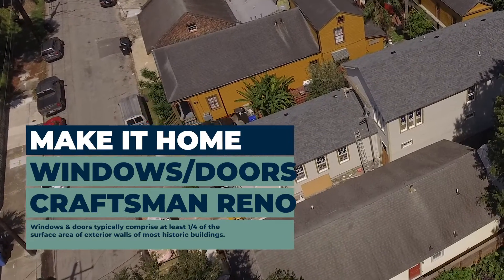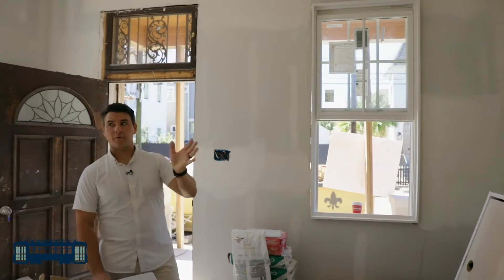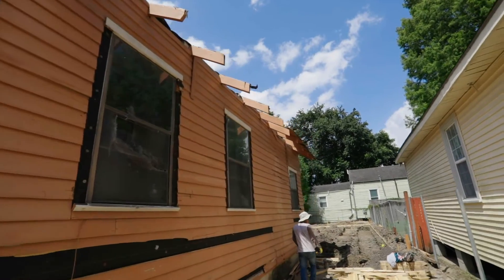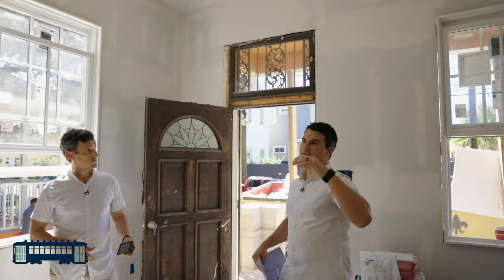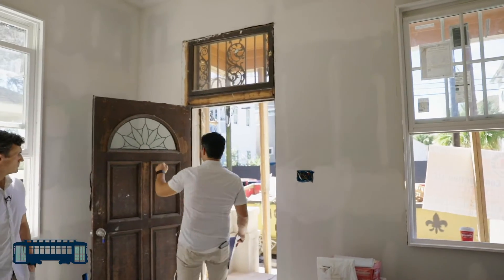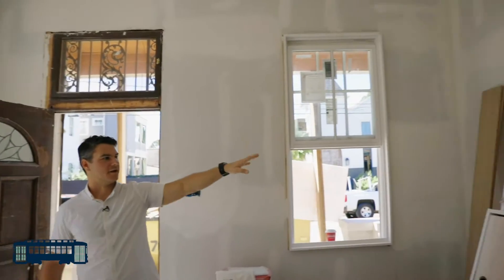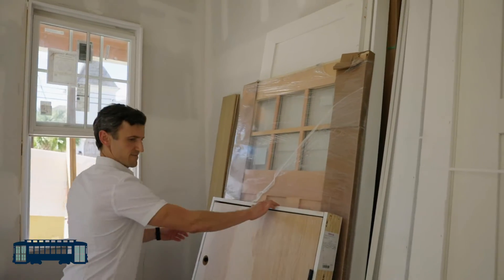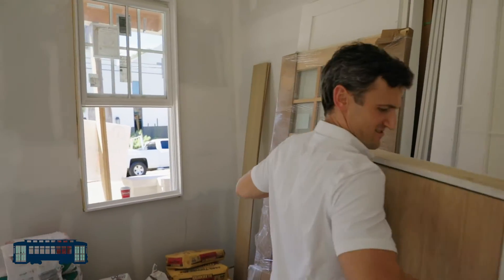"Make it Home" w/ Chris Serio | Ep. 2 - Craftsman Windows and Doors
MY STORY:
I'm a New Orleanian, living in the Black Pearl (Uptown, New Orleans) with my beautiful wife, newborn baby boy, and our rescue pup.  If you’re interested in loving where you live, I encourage you to walk in the neighborhood OR watch our weekly VLOG series for NOLA Hotspots.

Chris Serio highlights the design, build, and renovation process of New Orleans historic homes.  Chris is a licensed real estate agent.